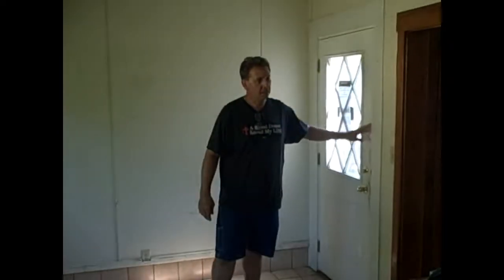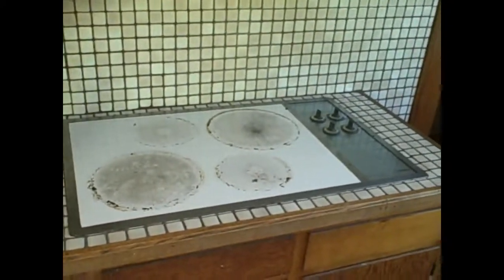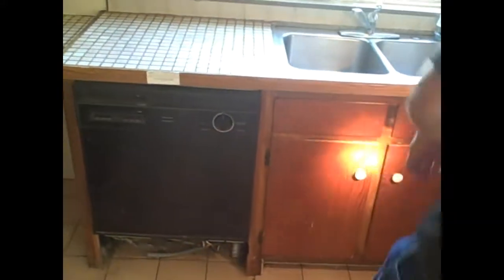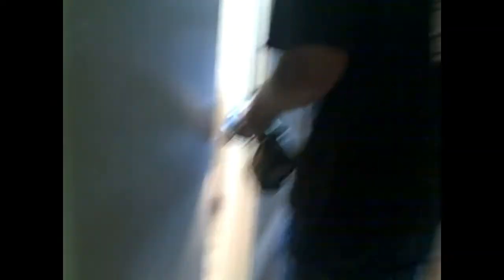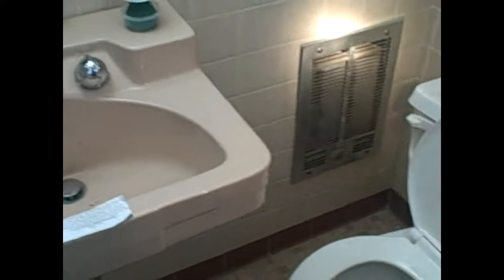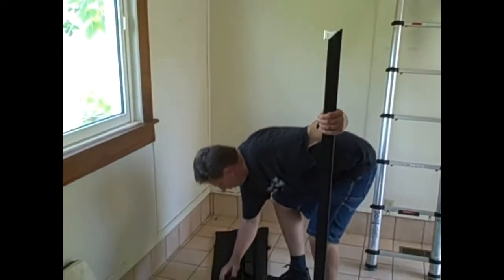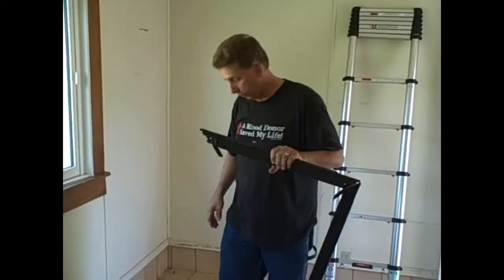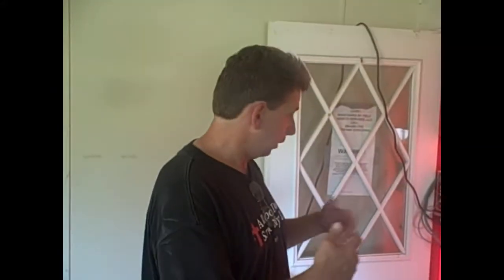Camel Crickets Repo House Abandon House Moss Mansion Part 1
We buy and sell repo, neglected and abandon property's